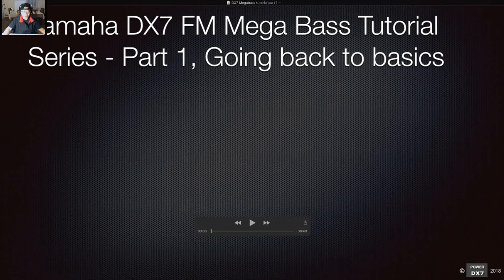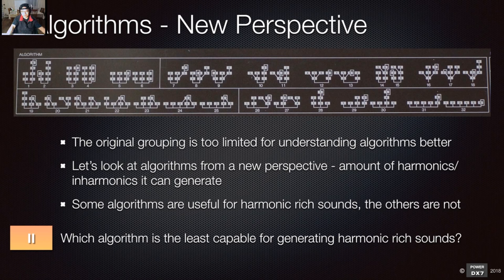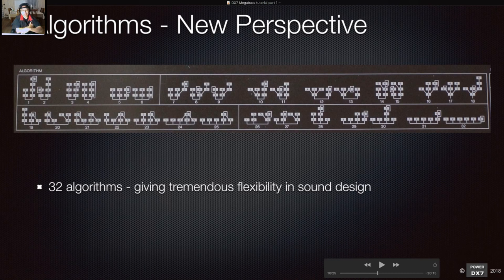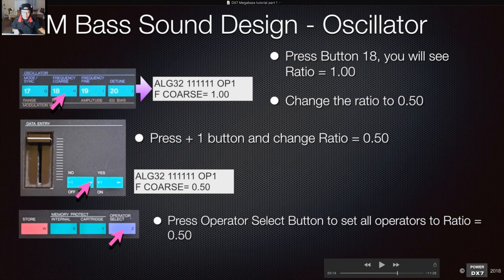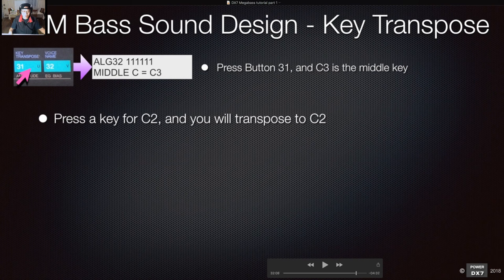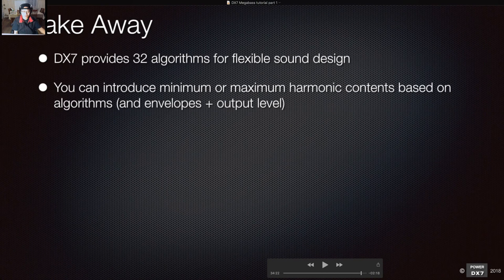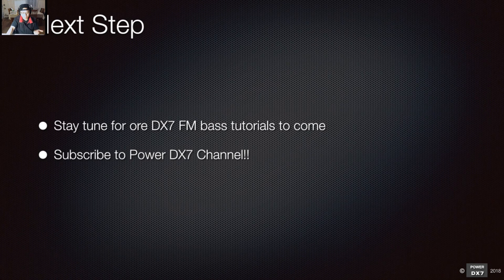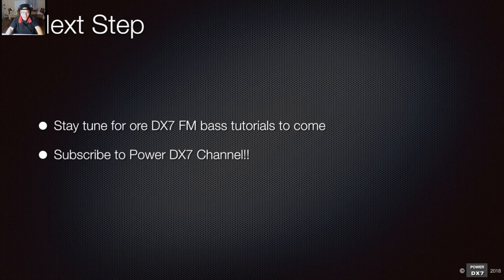How to learn Yamaha DX7 like a Pro - DX7 FM Mega Bass Tutorial Series Part 1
My apology for not being able to do a live stream session today.  I'm having a technical issue with my internet connection (NBN in Australia).  I'm hoping to do the first session next week.

I will be running the DX7 FM Mega Bass Tutorial Series.  You will learn basics of DX7 algorithms and FM synthesis.

Along the way, we will make a lot of FM basses using different algorithms etc.

Just bring your DX7 and we will enjoy making DX7 patches.  Th part 1 will revise algorithms and make a simple bass sound.

Time
- NY: 10:00 am (Saturday)
- Sydney: 12:00 am (Sunday)
- Tokyo: 11:00 pm (Saturday)
- London: 3:00 pm (Saturday)

The live session will be in English.

A subtitled version (English with Japanese subtitle) will be posted later.